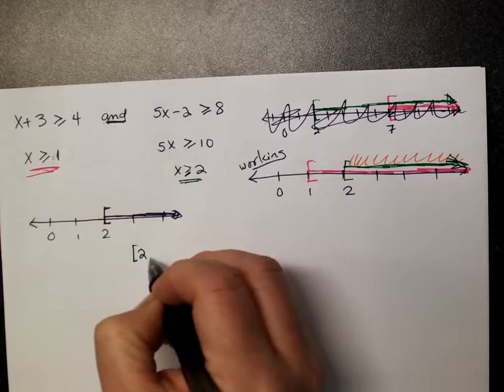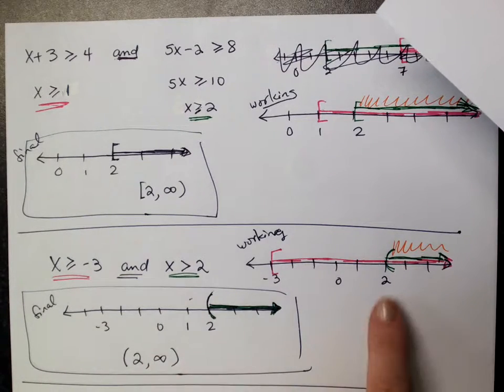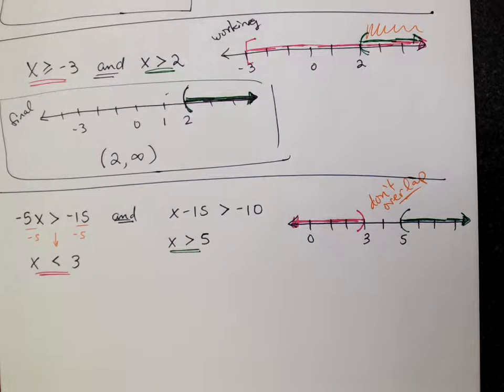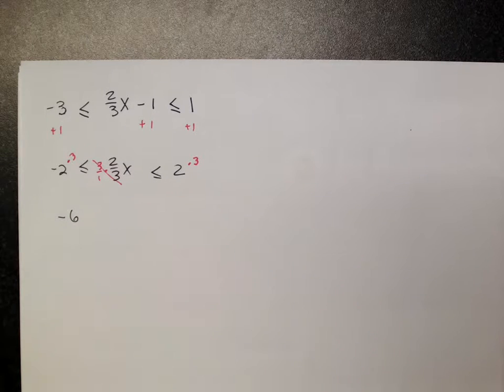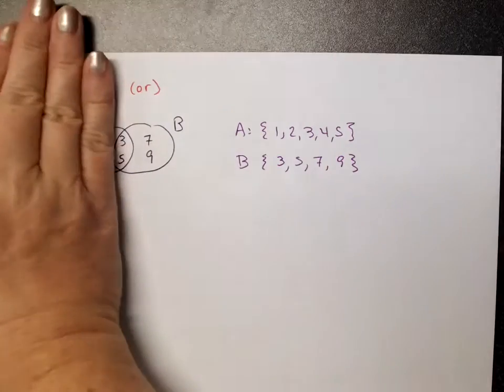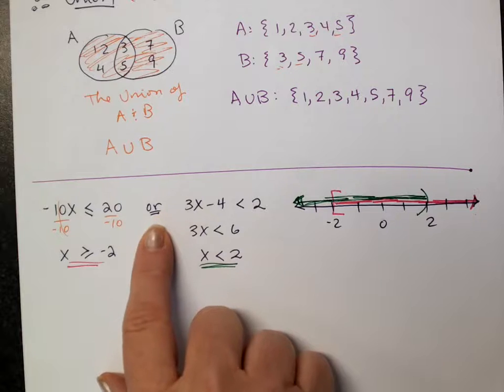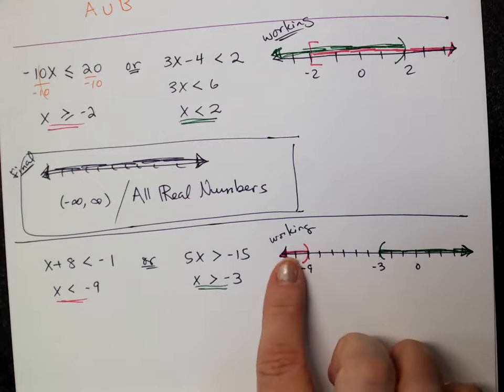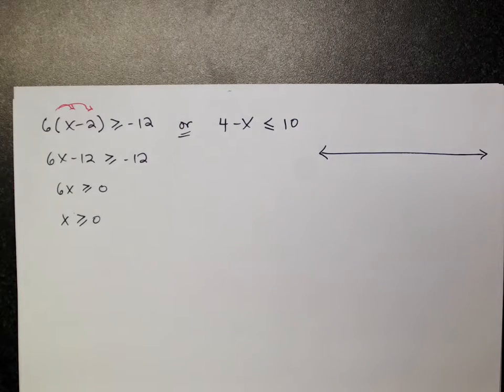MATH0310 Sec 2.10, 2.12 - Part 2